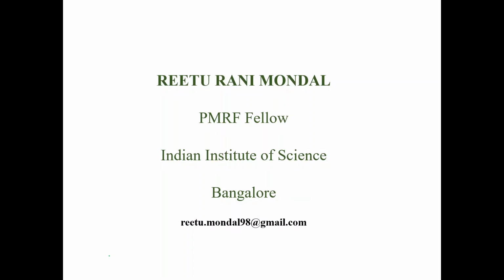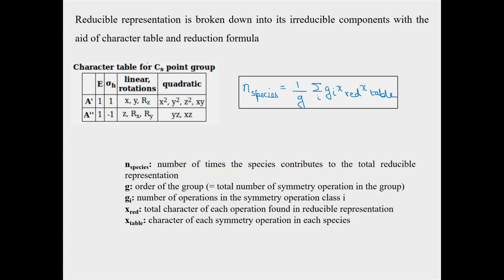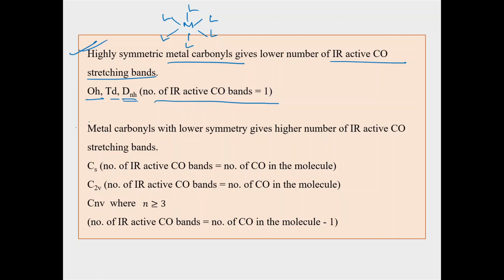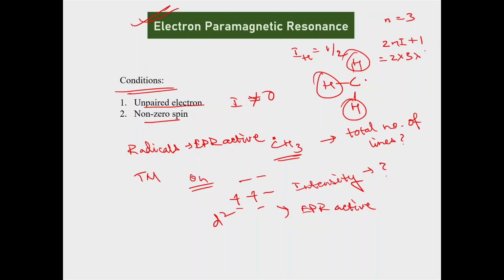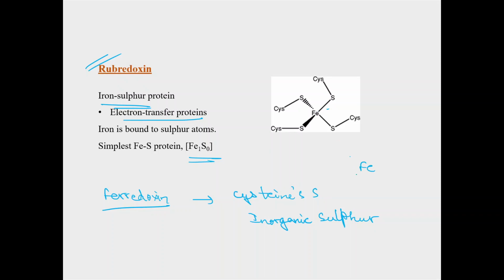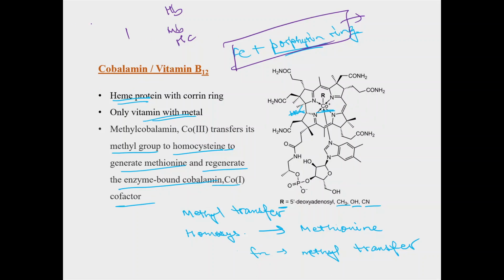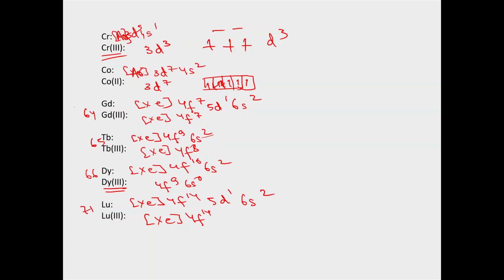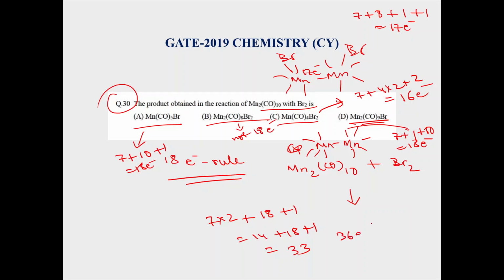19.09.2022 (7th class)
GATE Chemistry NPTEL Video Solutions (Inorganic Chemistry)